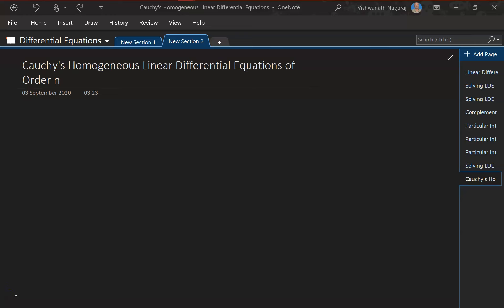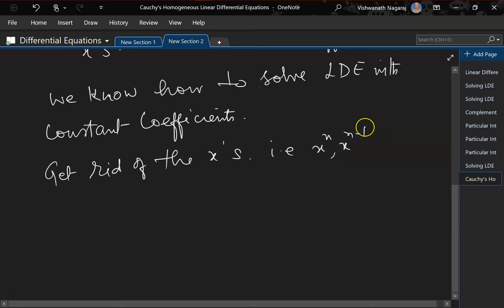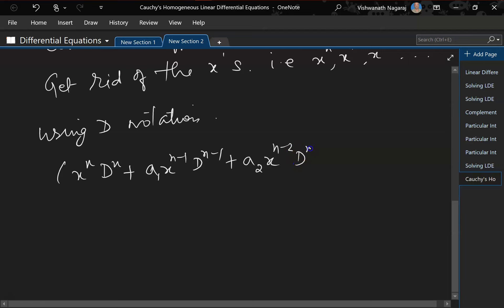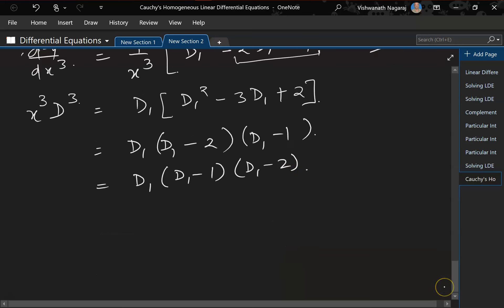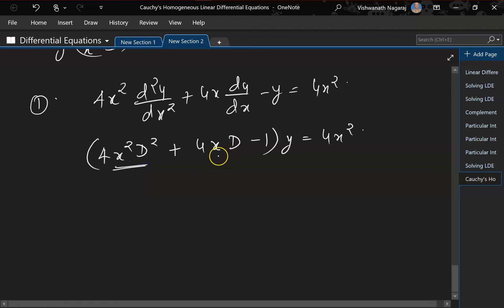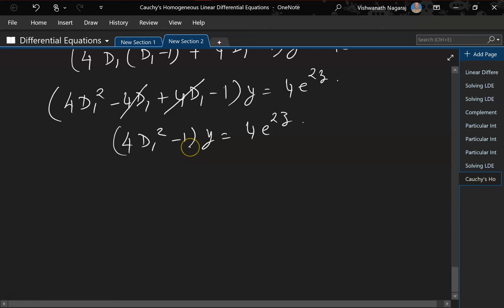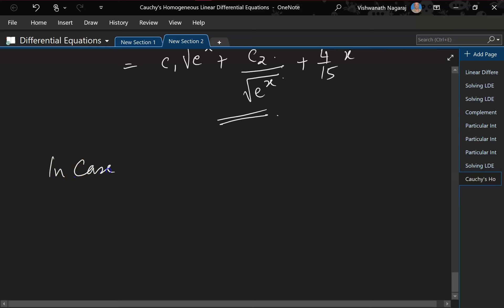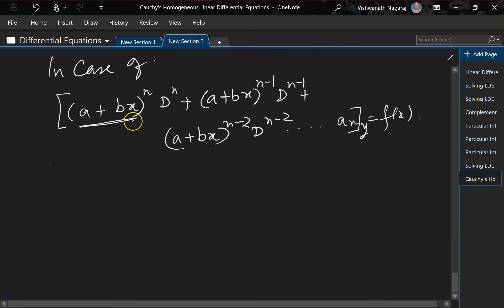027 Cauchy's Homogeneous Linear Differential Equation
Linear Differential Equations of Order n with variable coefficients.